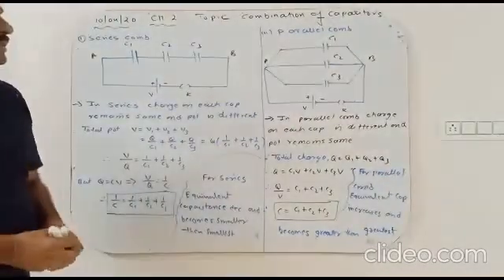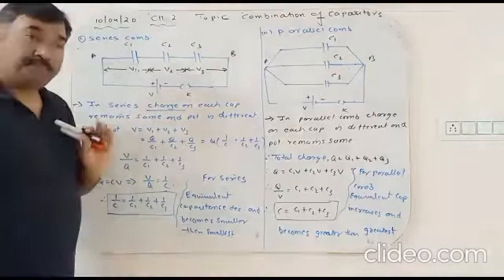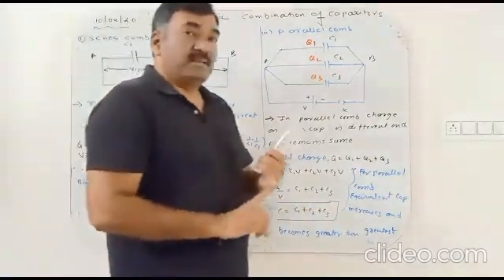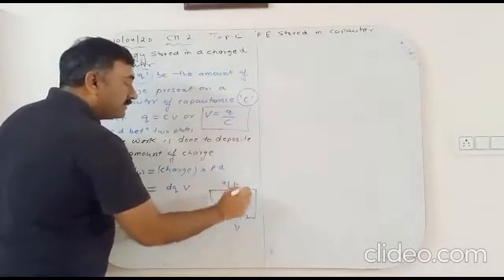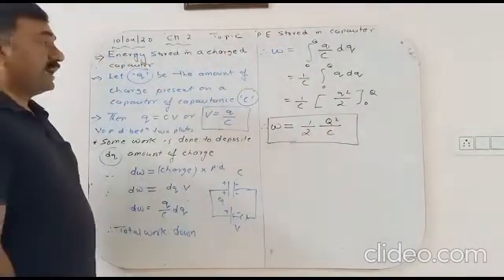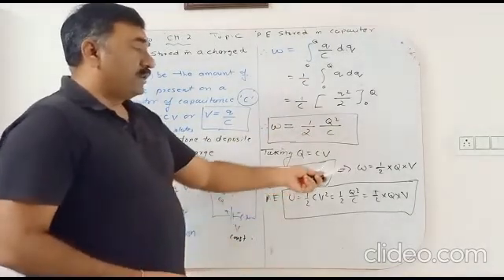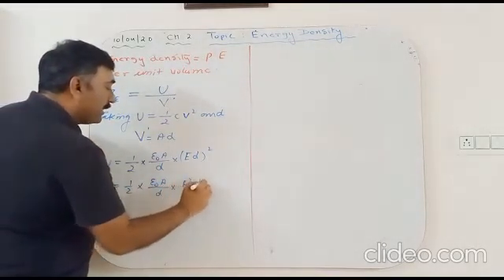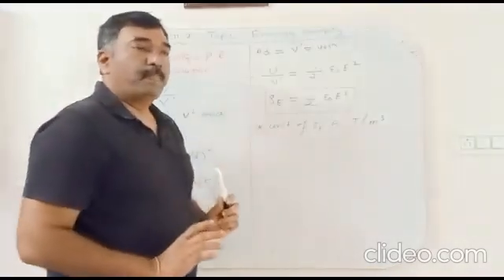Grade 12 Physics Chapter 2 Topic combination of capacitor and energy store in a charge capacitor